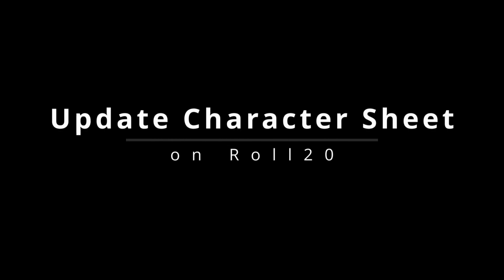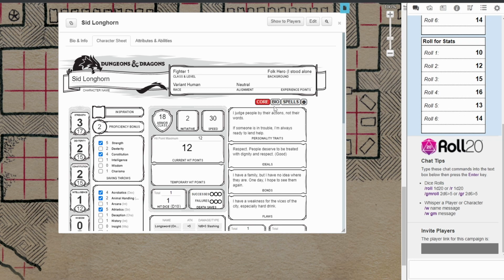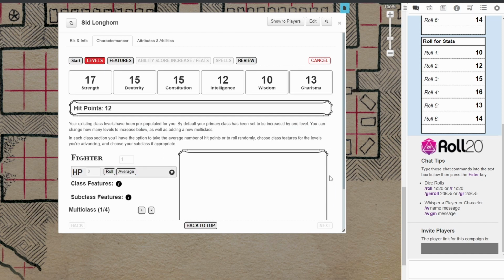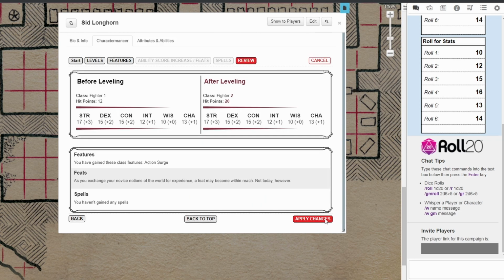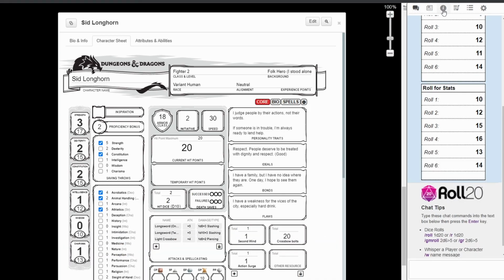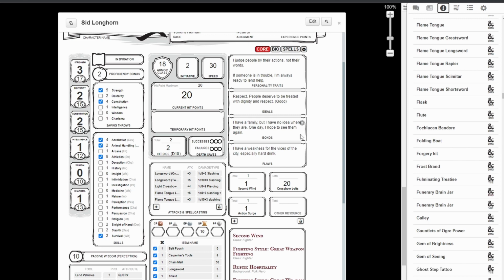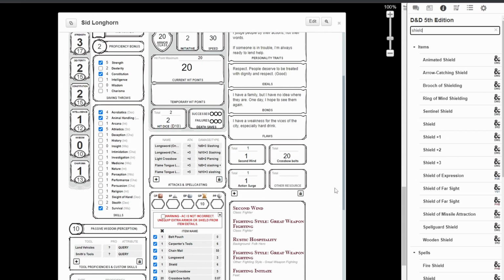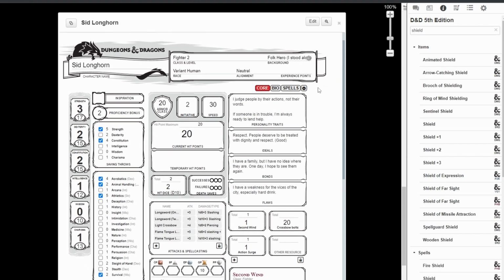How to Update Character Sheet on Roll20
I show you how to update your Character Sheet from level 1 to level 2 on Roll20 from a Players perspective. I also show you how to add a new sword and shield using the conpendium on Roll20